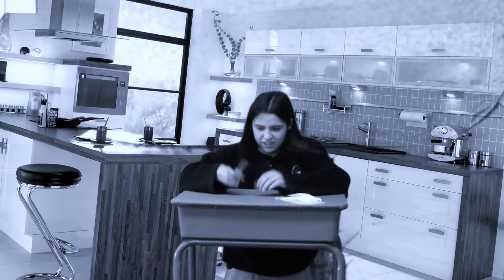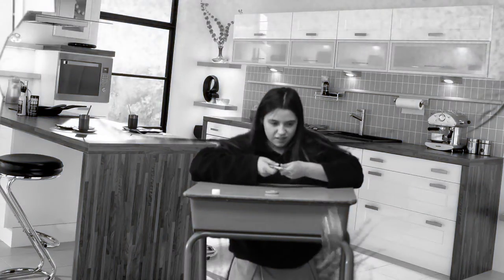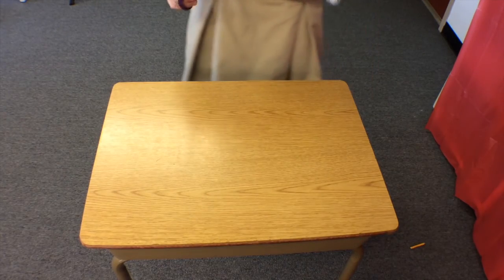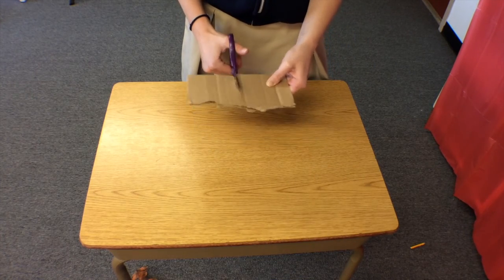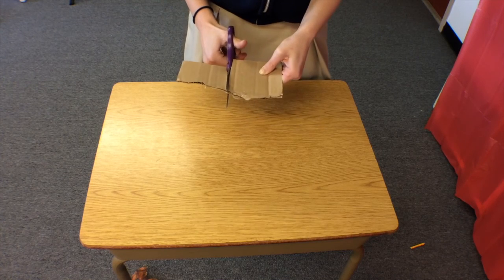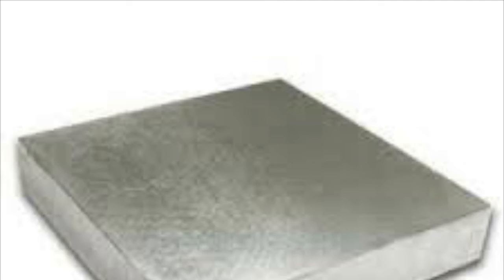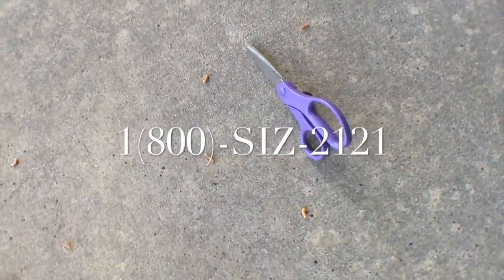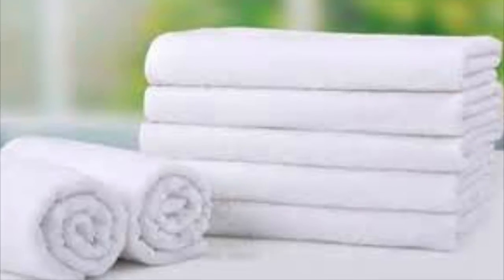Super Siz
7th Grade Commercials 2016